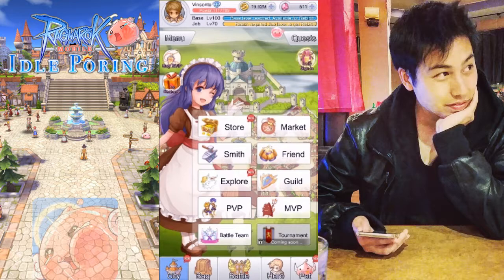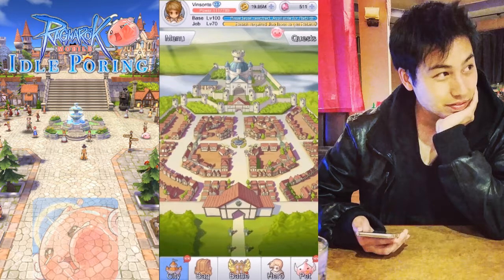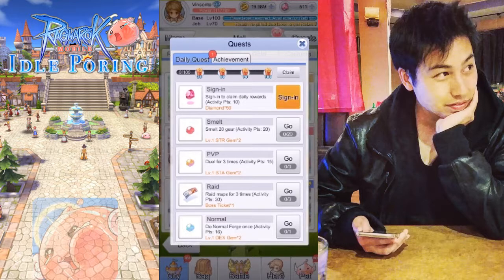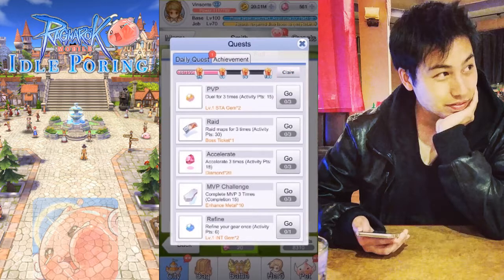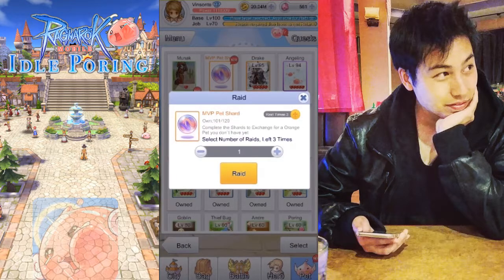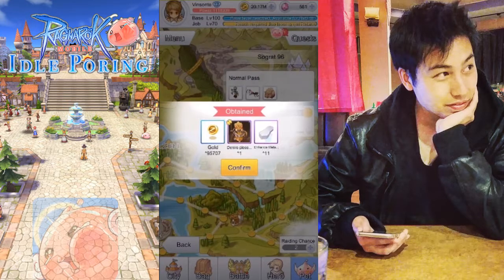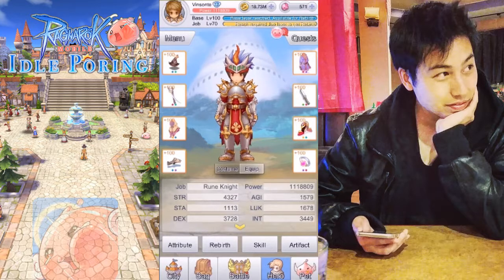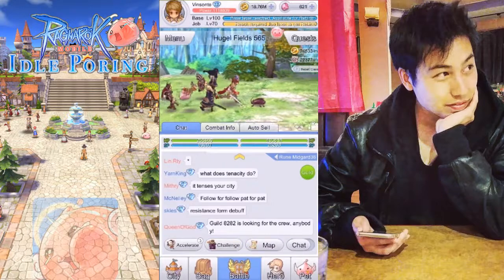Idle Poring - Daily Rundown on Dailies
Daily Rundown on the Dailies I do each day after the daily reset.